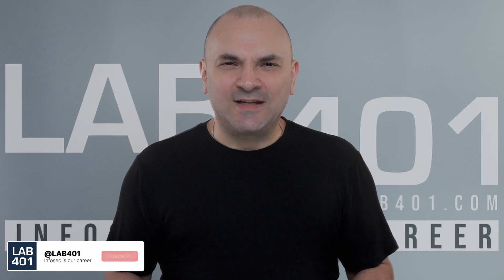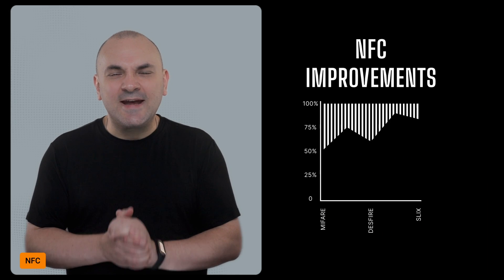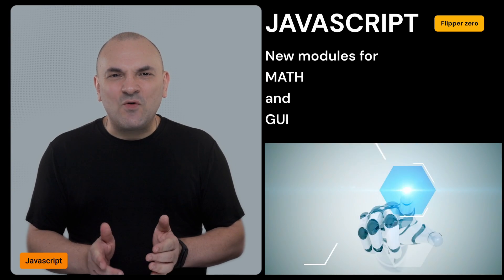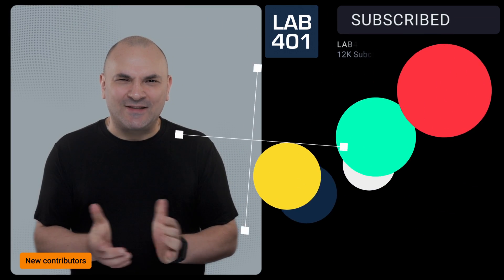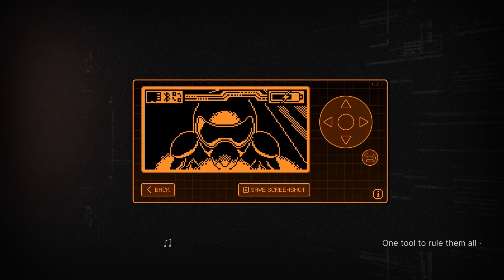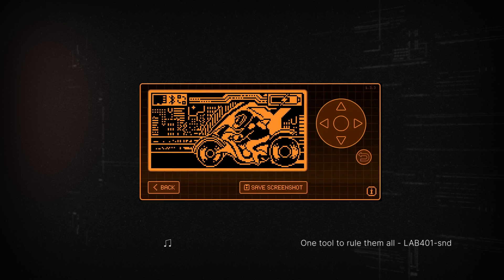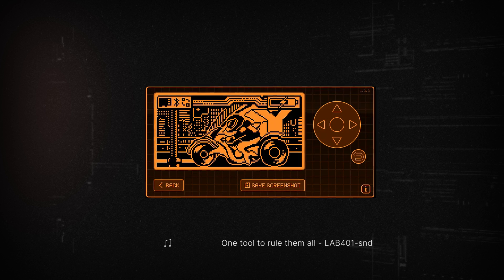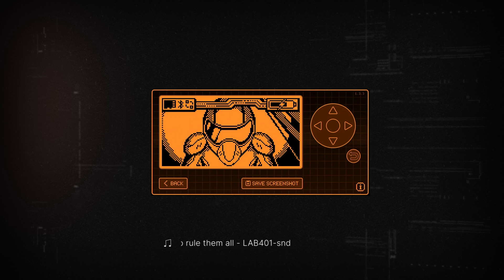Why should you Update your Flipper Zero firmware to 0.102.3? Akira Dolphin, Skylanders, & More! 🐬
Hey pentesters, don't miss the Flipper Zero 0.102.3 firmware update! 🔥 It's packed with exciting new features and essential bug fixes you don't want to miss.  Join Sandy from LAB401 as he breaks down all the details, including the awesome new Akira-style dolphin animation, enhanced NFC capabilities, RFID updates, and more! 🤯

Want to level up your Flipper Zero game? Then you NEED to watch this video! 🎬

Get your flipper zero and accessories with the best service and the best price at LAB401.com: